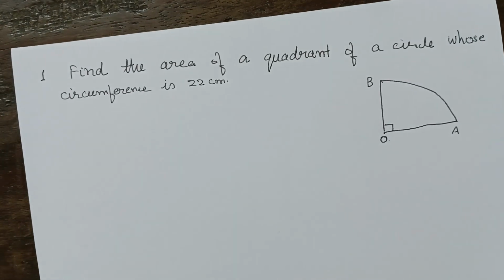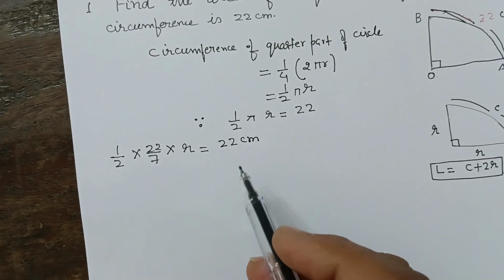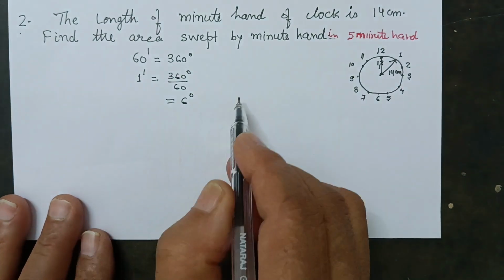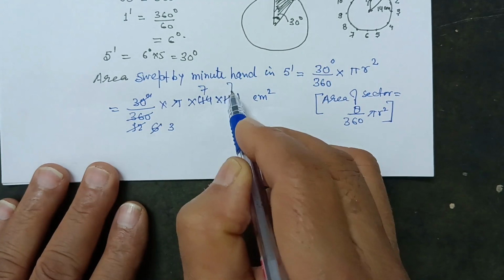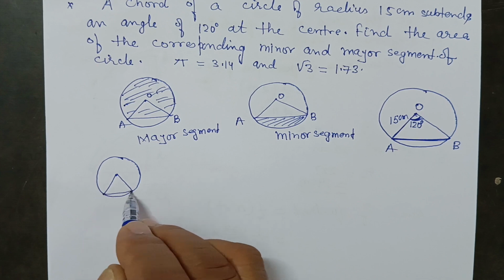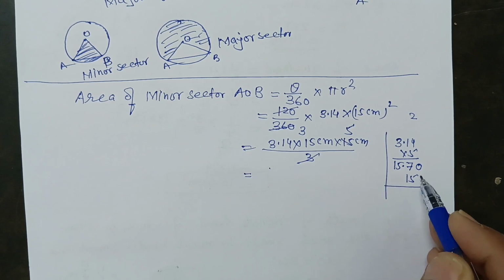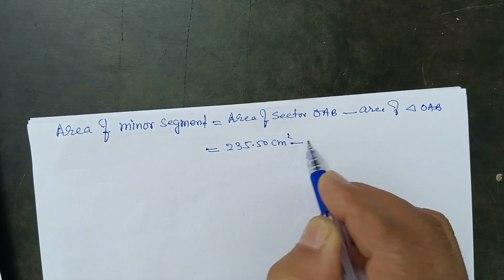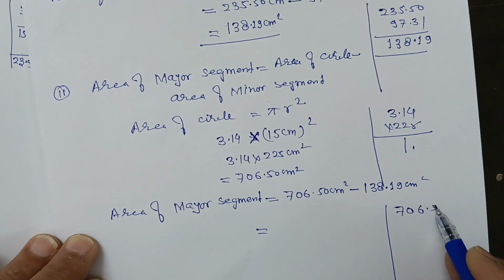area circle :segment#